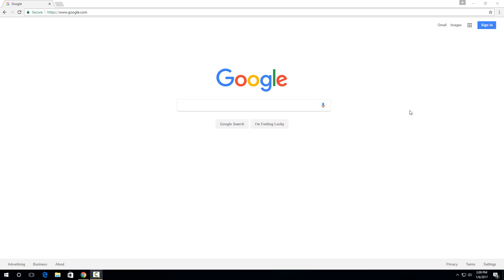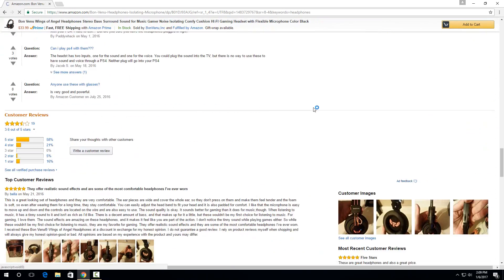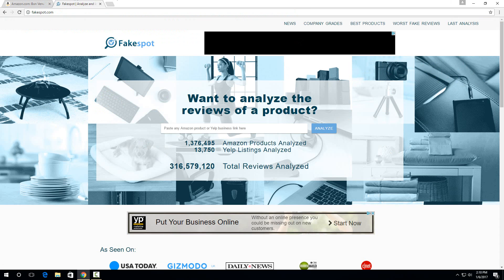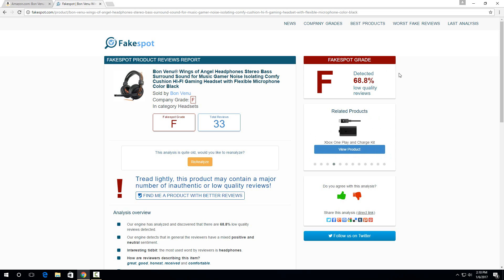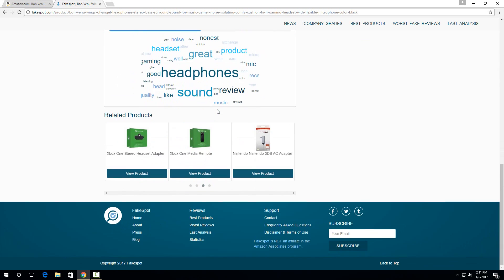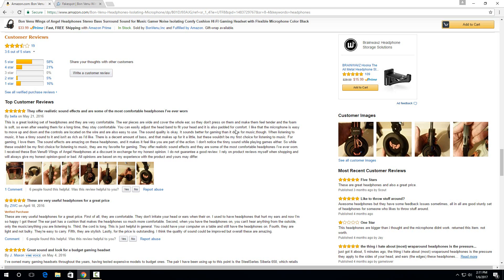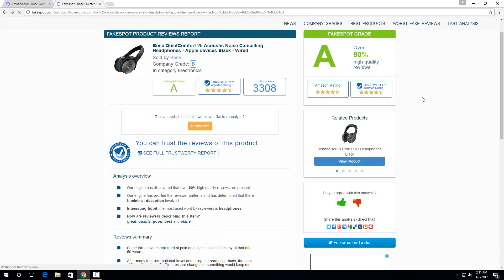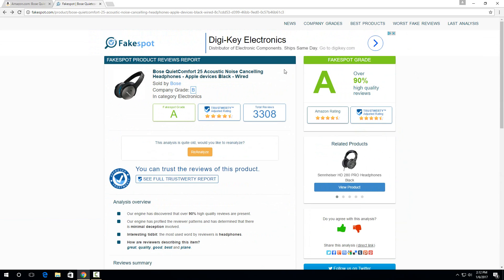How to Find if Amazon Product has Fake Reviews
This video will show you how to spot fake reviews on Amazon, for any product.

To check if the reviews are genuine, find any product on Amazon. Go to the product page, and then copy the URL (the whole web address at the top). Then paste this into the bar at the homepage of fakespot.

Then, fakespot will give you a bunch of information on the quality of the product reviews. Basically, if the product has an A, you should be good to go. If it has a B, C, or D, you should do some more research. If it has an F, you almost definitely want to steer clear, but if it's a product you really want, do some more research. This is because the reviews may be fake, but that doesn't mean the product is terrible, just that there is probably one out there that is better for the same or lower price.